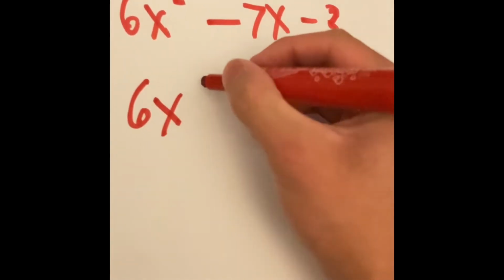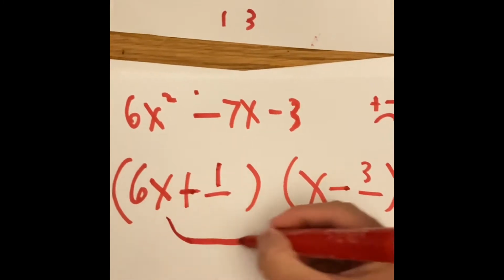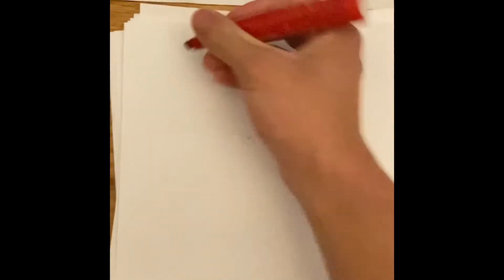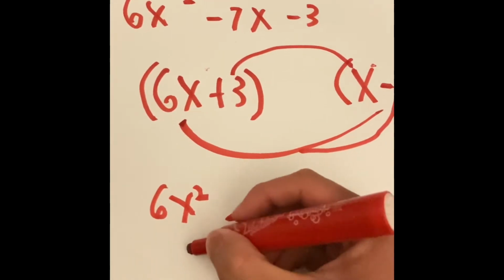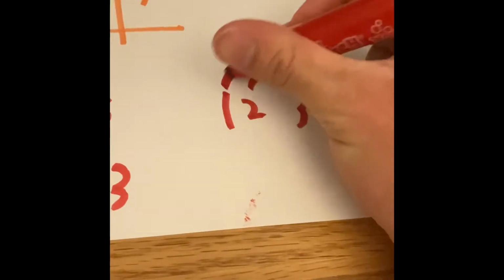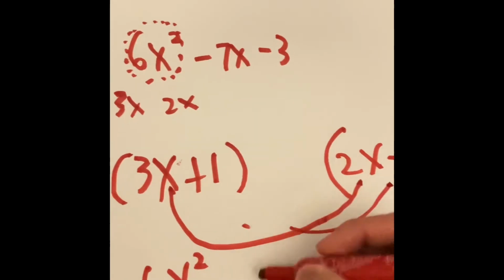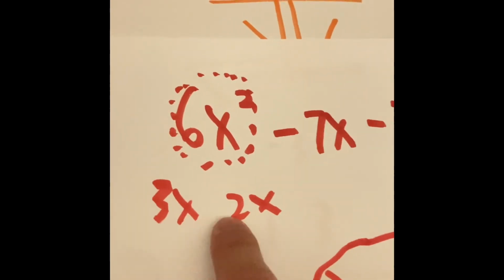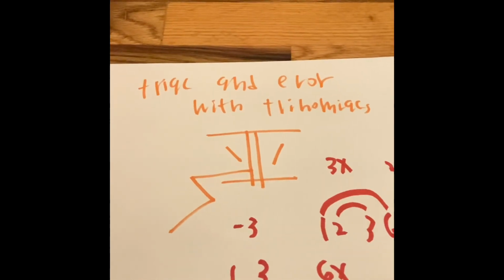trail and eror with trinomials part 2